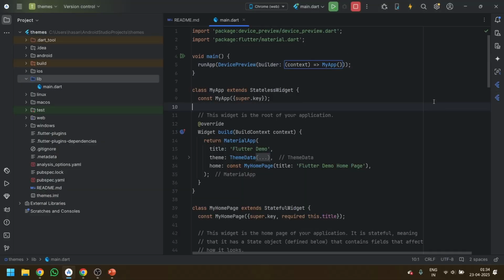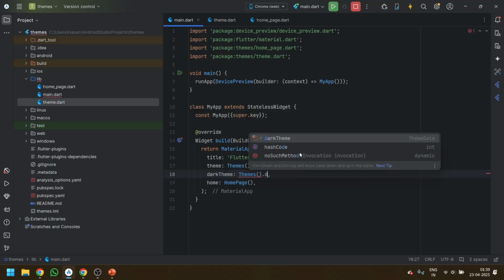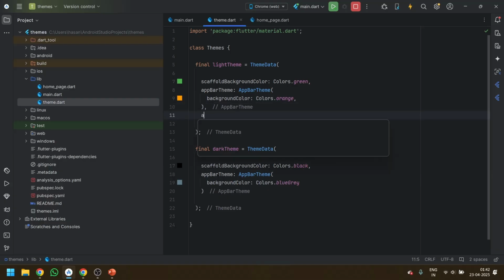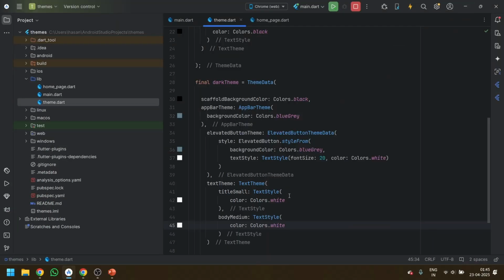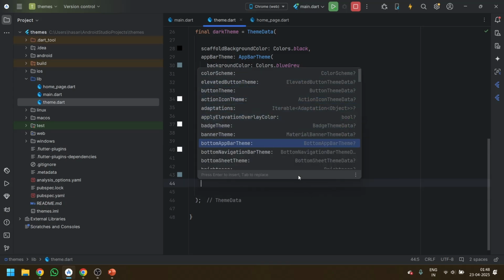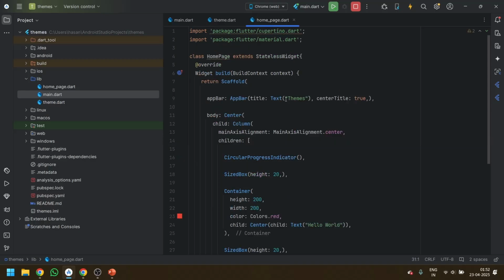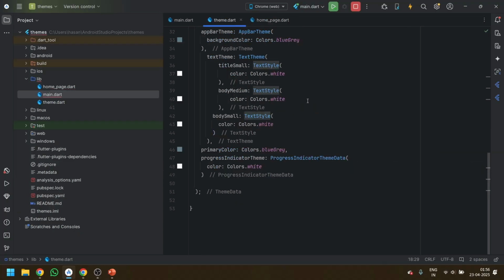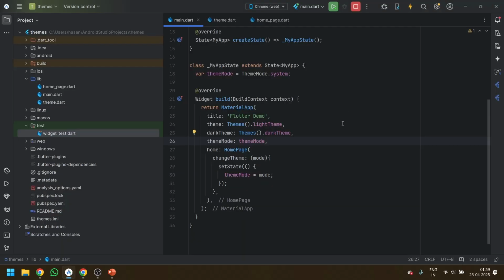How to Implement Light and Dark Themes in Flutter | Dynamic Theme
How to Implement Light and Dark Themes | Dynamic Theme | Light Mode & Dark Mode in Flutter 🌙☀️

In this tutorial, we’ll learn **how to implement Light and Dark themes in Flutter** to create a modern, user-friendly, and dynamic app experience. Adding **light mode and dark mode** not only enhances user comfort but also improves accessibility and makes your Flutter apps feel more professional.

We’ll walk step by step through **setting up themes in Flutter**, switching between light and dark modes dynamically, and even persisting the user’s choice using local storage. By the end of this guide, you’ll be able to give your users the option to choose their preferred mode—or automatically detect system theme preferences.

* How to define **light and dark themes** in Flutter
* Applying **ThemeData** for customizing colors, typography, and widgets
* How to **switch between themes dynamically**
* Detecting **system theme preferences** (auto dark mode)
* Persisting user-selected theme using **SharedPreferences** or **Hive**
* Best practices for managing themes in **Flutter projects**
* Building a **toggle button** to switch between light and dark mode in real-time

📌 **Step-by-Step Implementation:**

1. Create a new Flutter project or open an existing one.
2. Define **lightTheme** and **darkTheme** using `ThemeData`.
3. Wrap your app with `MaterialApp` and pass both themes.
4. Use `ThemeMode` to toggle between `ThemeMode.light`, `ThemeMode.dark`, and `ThemeMode.system`.
5. Add a **switch or button** in the UI for users to toggle themes.
6. Save the user’s choice using **SharedPreferences** so it persists on app restart.

📌 **Example Code Snippet:**

```dart
MaterialApp(
  title: 'Flutter Theme Demo',
  theme: ThemeData.light(),
  darkTheme: ThemeData.dark(),
  themeMode: ThemeMode.system, // can be ThemeMode.light or ThemeMode.dark
  home: HomePage(),

💡 **Pro Tips:**

* Customize colors and widgets in your **ThemeData** for a polished design.
* Always test your app in both modes to ensure **text visibility and contrast**.
* For larger apps, use a **state management solution** (like Provider or Riverpod) to handle theme changes.
* Respect the **user’s device preference** by supporting `ThemeMode.system`.